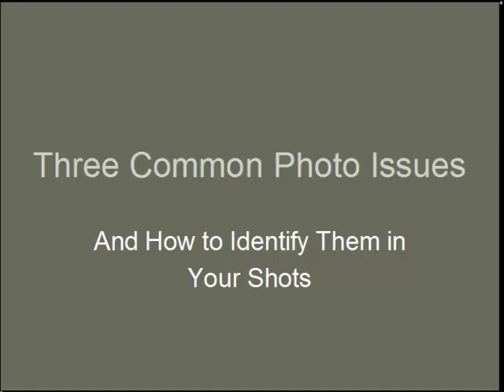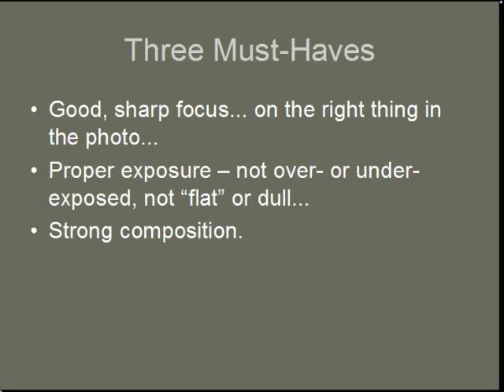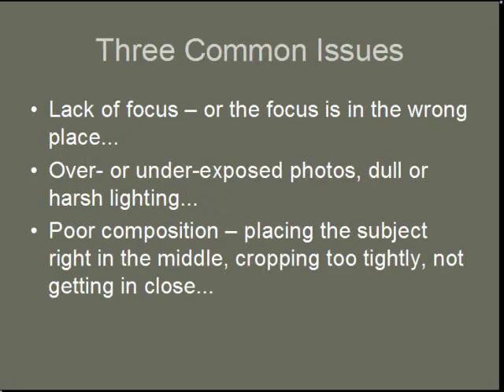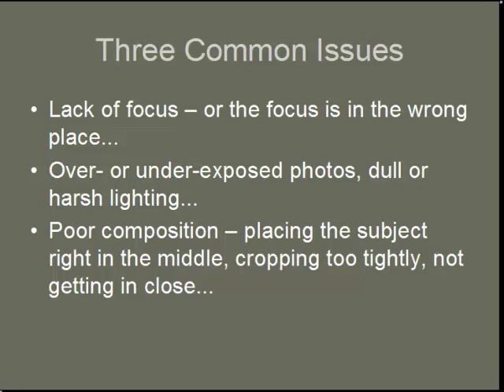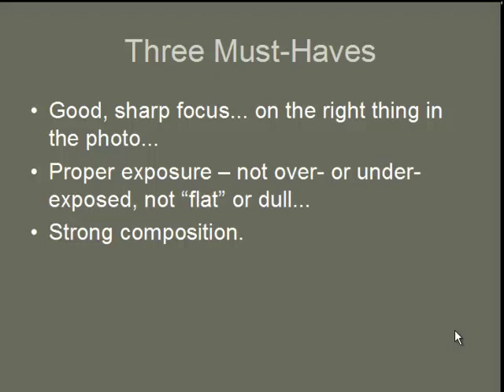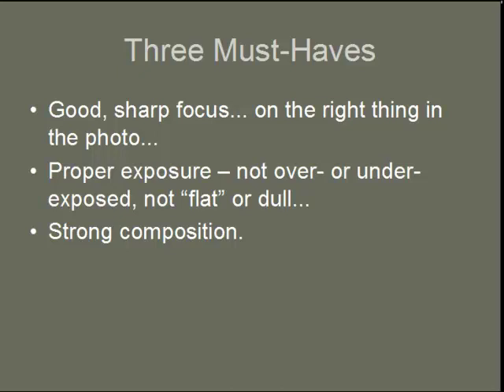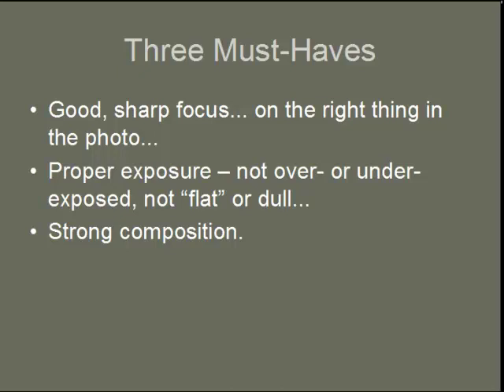Three Common Photo Issues and How to Identify Them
How to identify common issues in your photos so that you can eliminate them, take better shots, and sell more images.